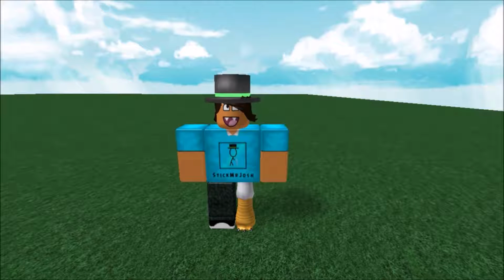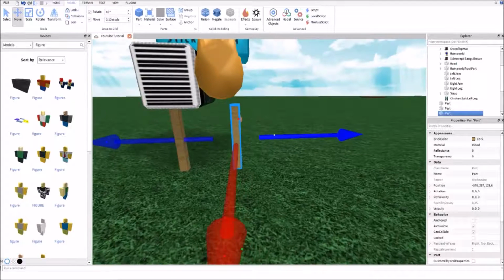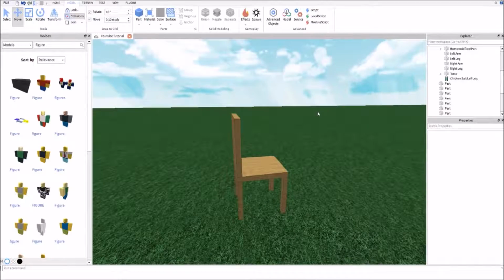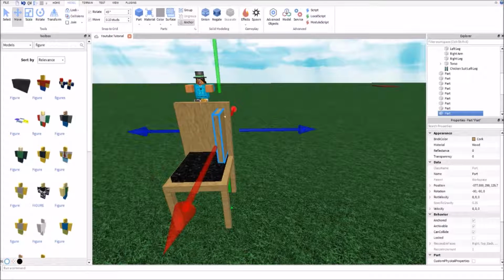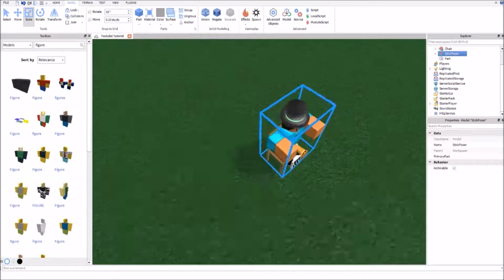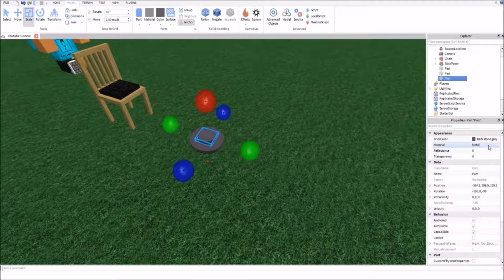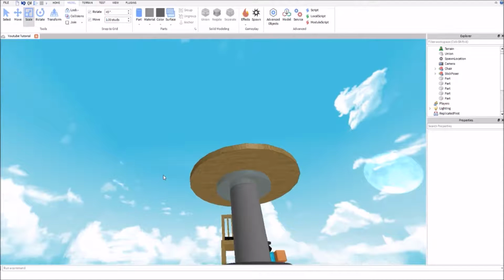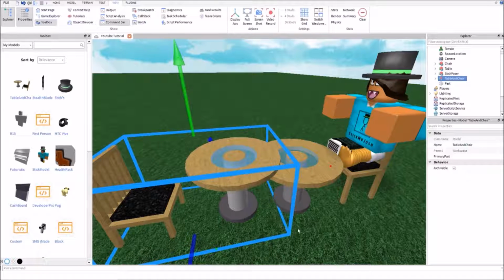★How To Make A Cool but Simple Table & Chair★ (ROBLOX) //GamePhrase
Hello Everyone! Welcome to my video, In this video i teach you how to make a really cool Table and chair to improve any of your builds!